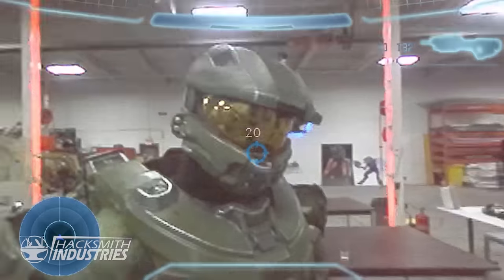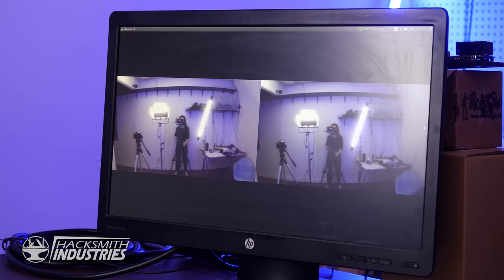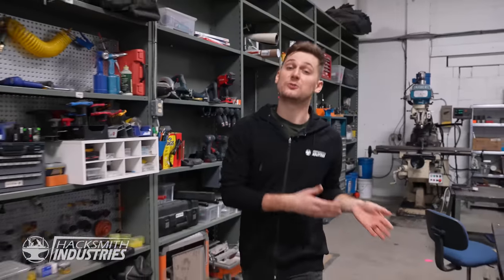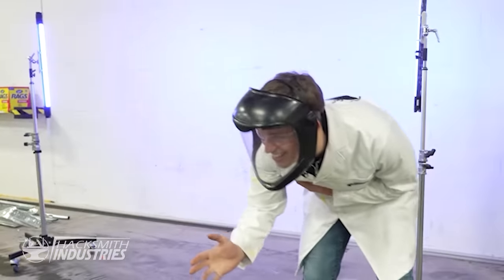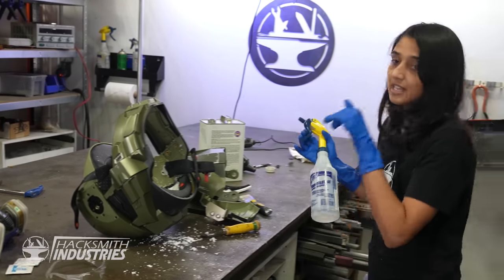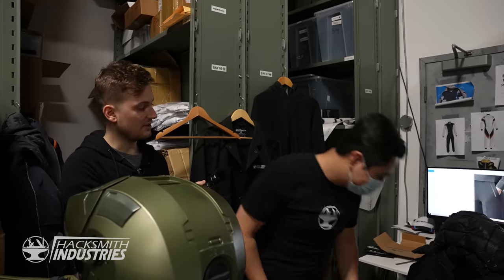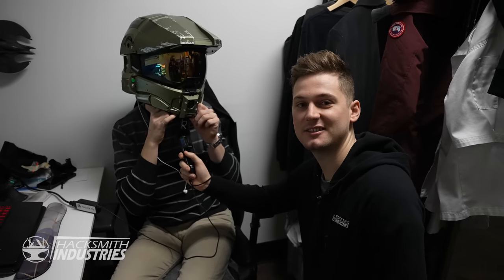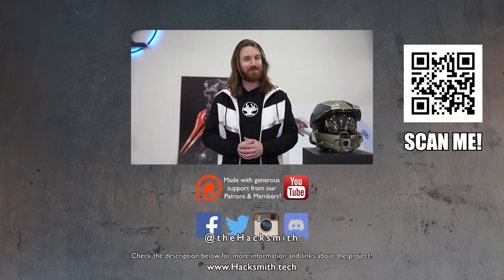Halo Helmet with REAL Heads Up Display!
Use this one time bonus code [rokpromo21] for special rewards, redeemable only once.
Let's continue the battle of the strongest civilization in Rise of Kingdoms.

CHAPTERS:
00:00 INTRO
00:50 QUALITY HELMET
01:46 CAMERA VIEW MODES
02:31 OVERLAYS
04:29 FRIEND OR FOE
07:05 ASSEMBLY
10:17 TEST TIME
15:15 OUTRO

Thanks again Samuel Kim!

Steely Determination by Richard Morson
Licensed from Triple Scoop Music ►